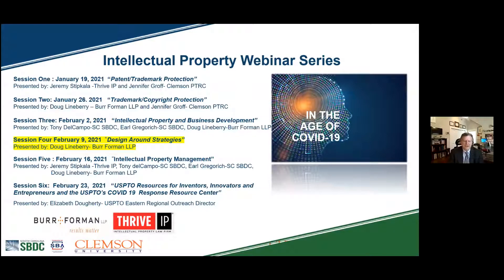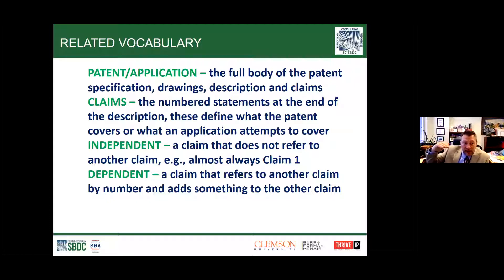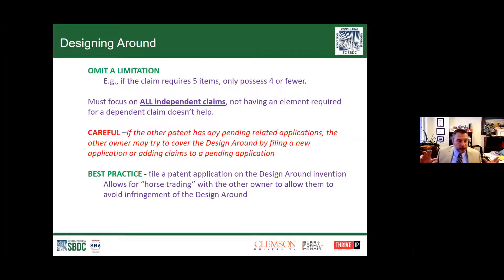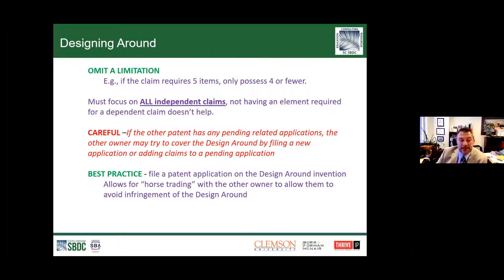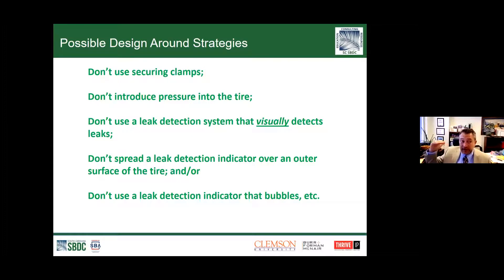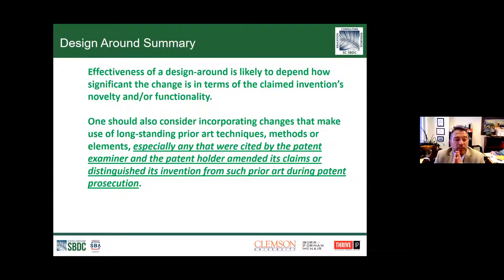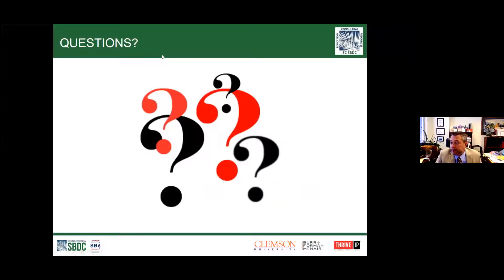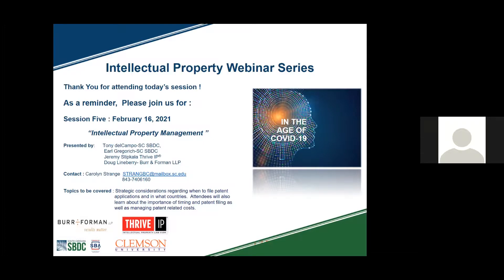SC SBDC IP Webinar Series - Session Four: Design-Around Strategies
IP Webinar Series - Session Four: Design-Around Strategies